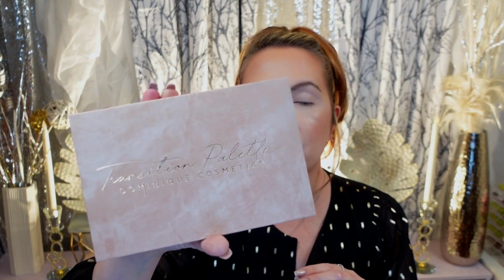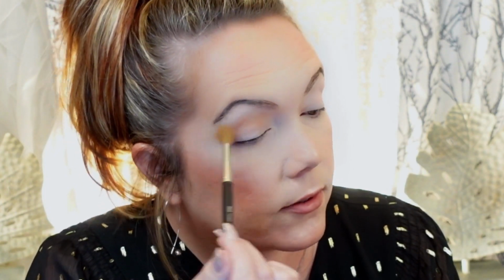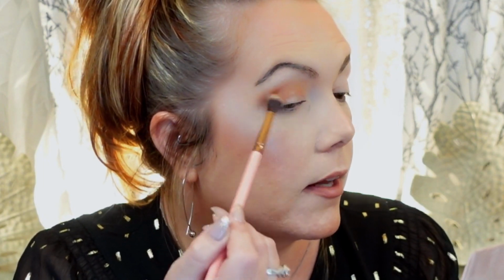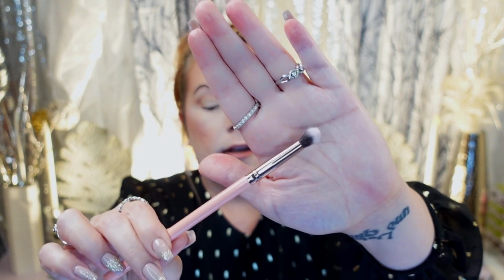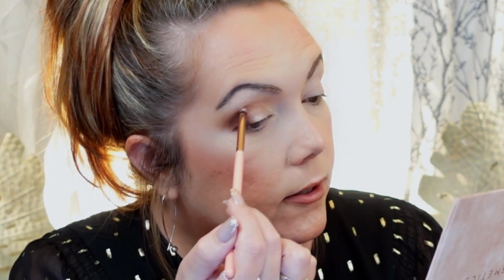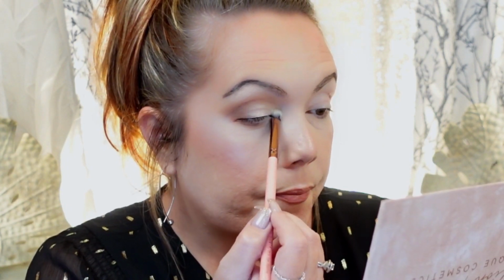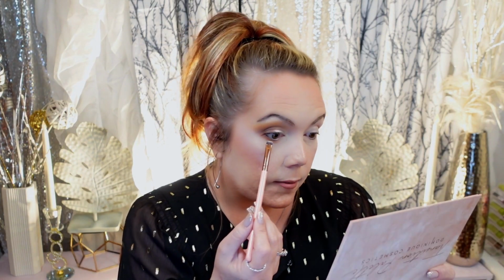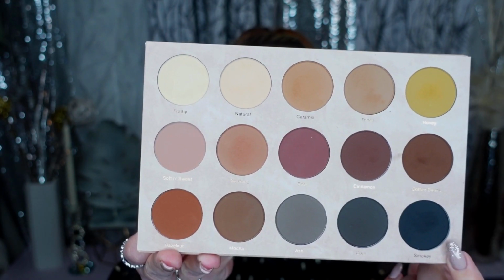HOODED EYES TIPS & TRICKS 2021| Transition Palette Makeup Review| Simple Makeup Tutorial 2021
In this video I’m going to teach you some tricks on how to work with hooded eyes, down turned eyes, making your lashes look thicker and fuller along with some other great beauty tips and tricks. If you would like to see more videos teaching you more beauty tips and tricks please just leave your requests below and I’ll be happy to help. Hope you find this video helpful. 😊❤️

💄💄Makeup Used:💄💄

* Clinique beyond perfecting foundation/ concealer in Bone
* Jouer concealer in Snow
* Rare Beauty cream blush in nearly neutral
* Mary Lou Manizer highlighter (the balm)
* Benefit Hoola Bronzer
* Fenty Beauty loose powder in lavender
* CT pressed powder in Medium 2
* Tatcha luminous dewy skin mist
* Milk makeup gel brow
* CT eye kohl in classic brown
* Dominique Cosmetics Transitions Palette

♥️Thanks again for all your support and watching! ♥️